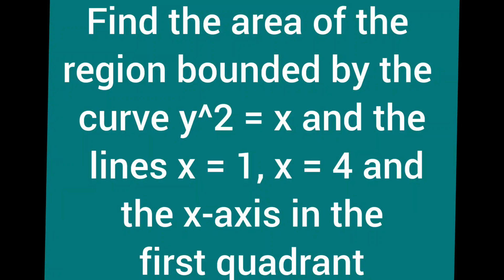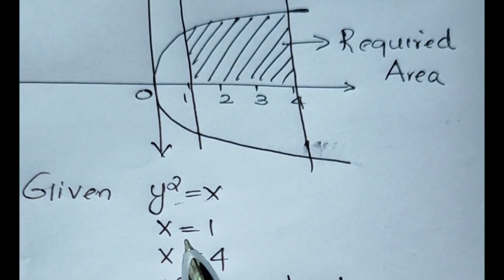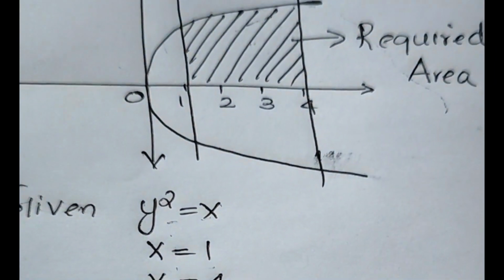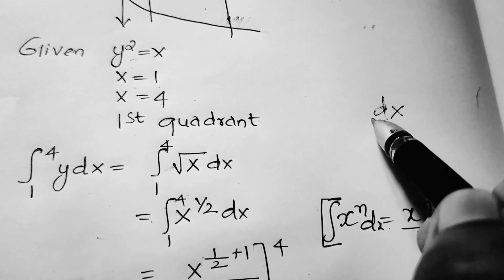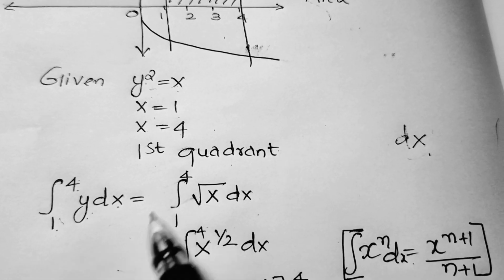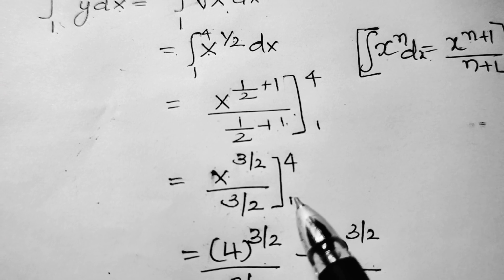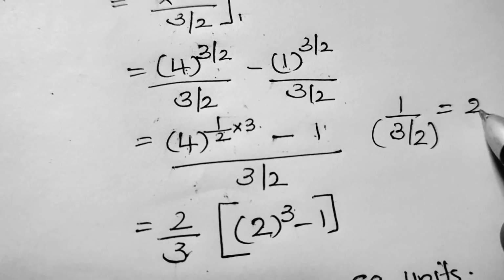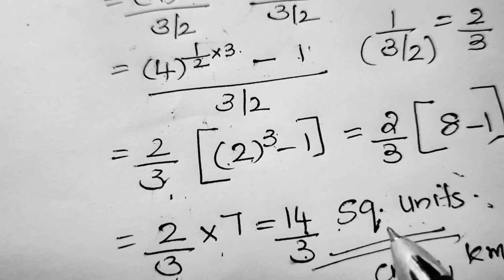class 12 Excercise 8.1 Application of integrals